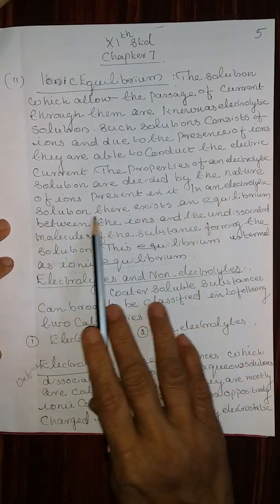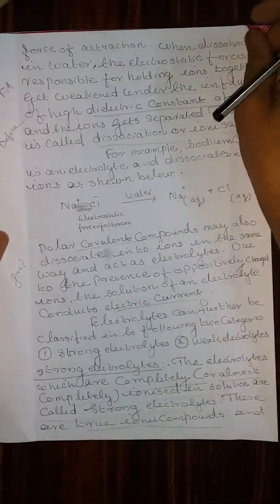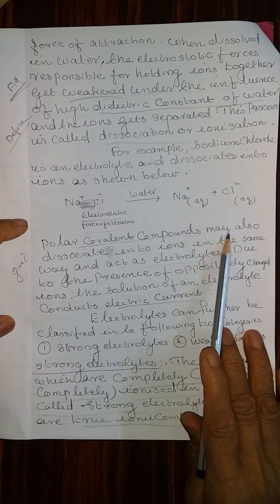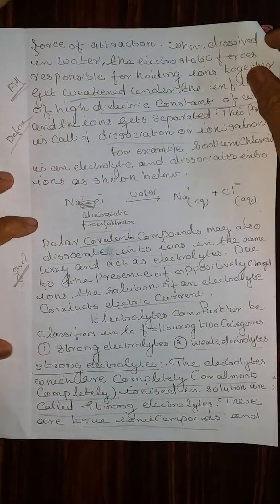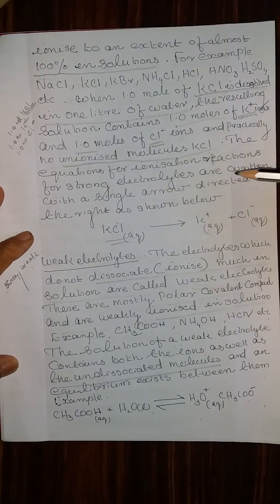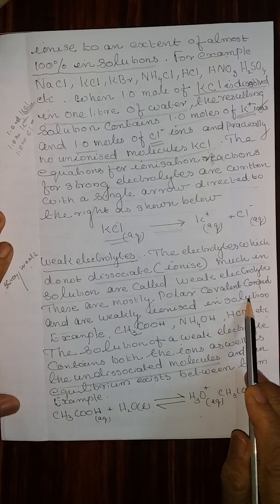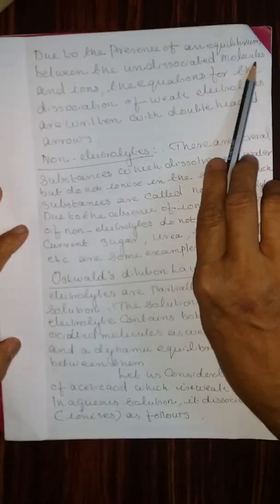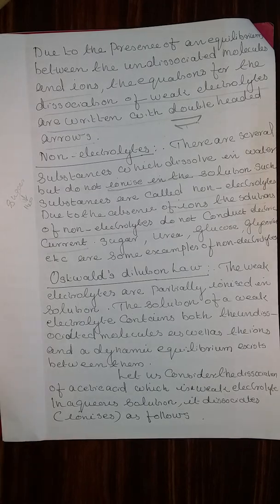11th std chapter 7 Eqilibrium part 19